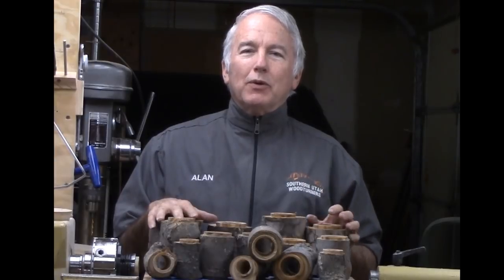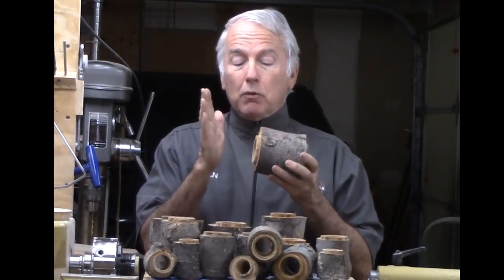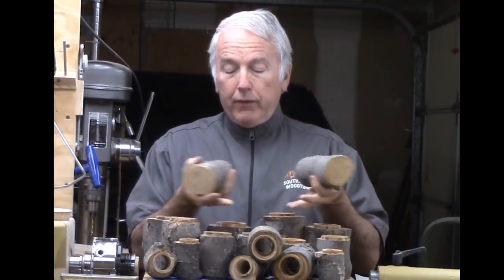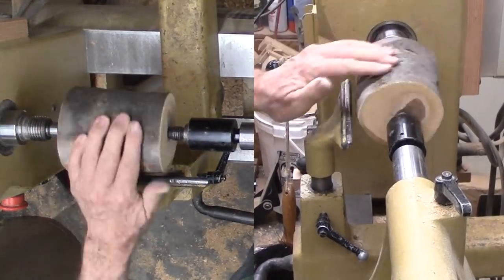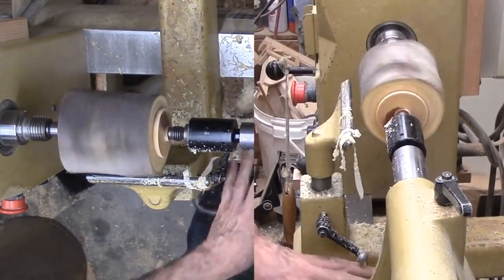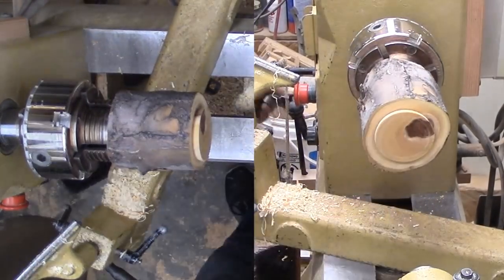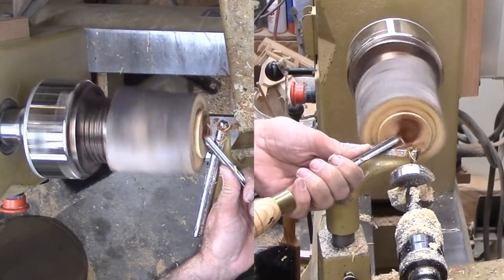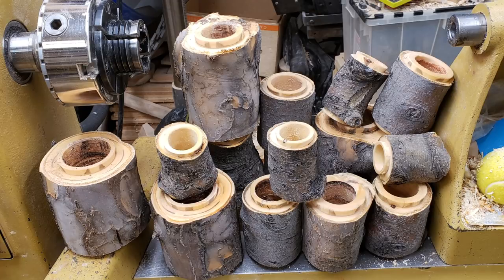Preparing Green Apple Branch For Natural Edge Projects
In my Spring pruning, I cut a large limb from my apple tree. I hate to waste good wood, especially apple wood. However, apple is very likely to crack and split. So, it has to be treated.

I decided to cut it into short pieces that could be used for boxes and similar projects. To prevent cracking, I chose to drill out the pith and center wood from each piece.

After they dry, then I plan to remount them and make a variety of projects. However, I have fifteen pieces and not that many ideas to finish them.

I will appreciate your suggestions for finishing these short pieces one they are dry.